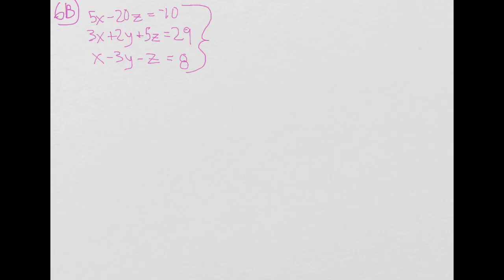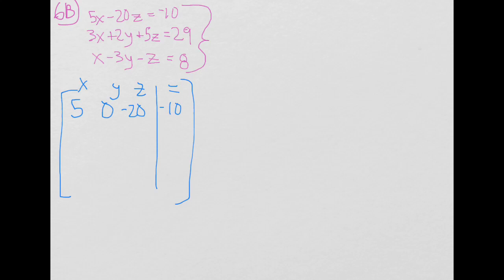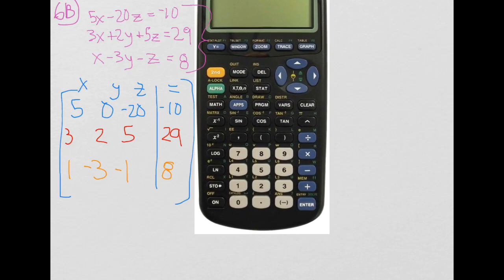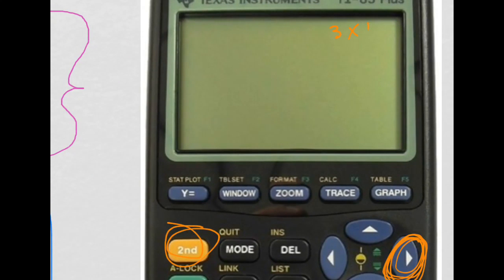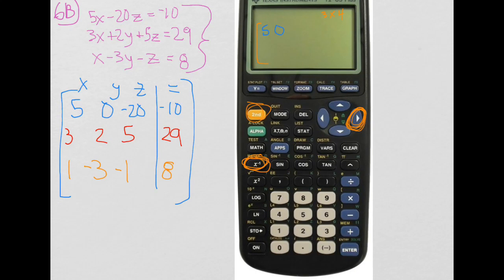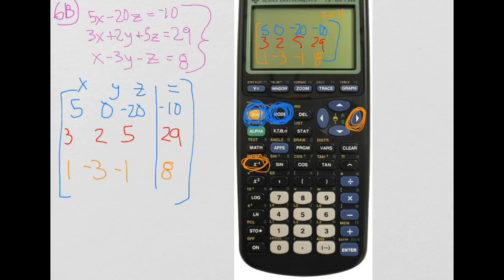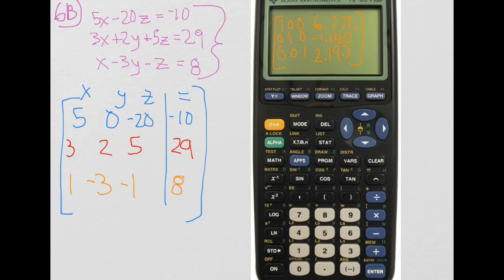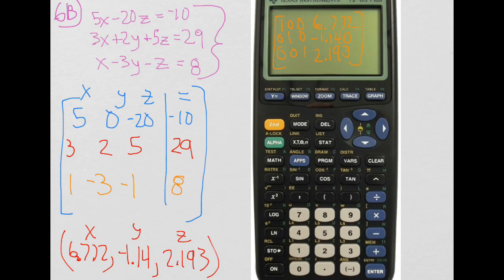A2T Systems of Equations Stud Guide Videos 6b